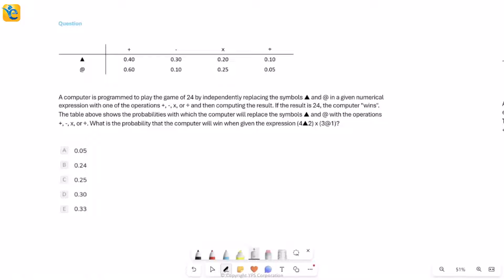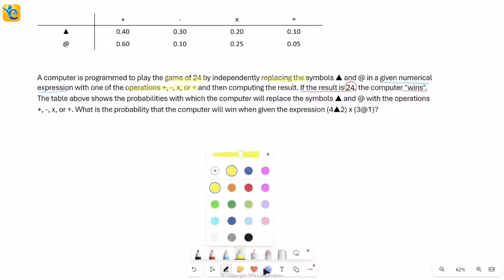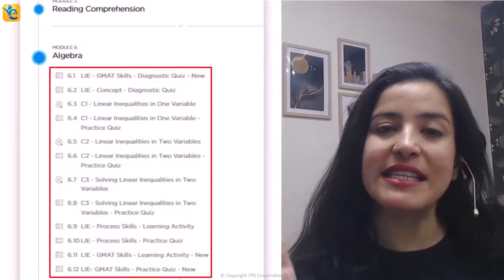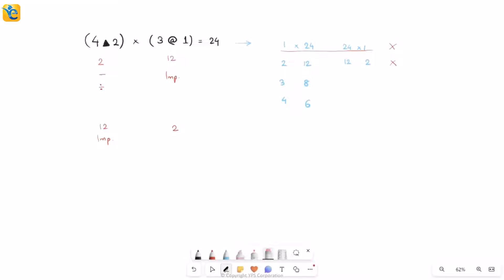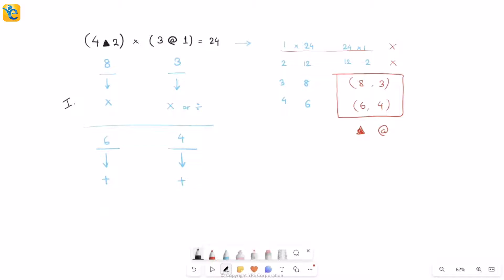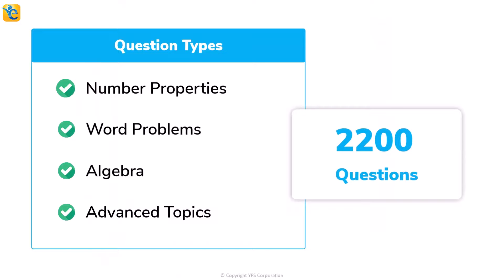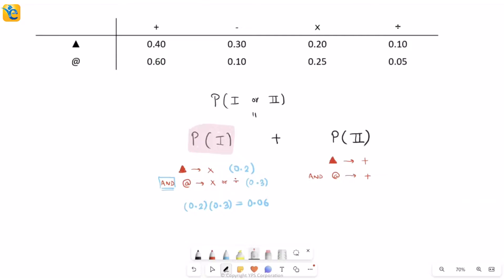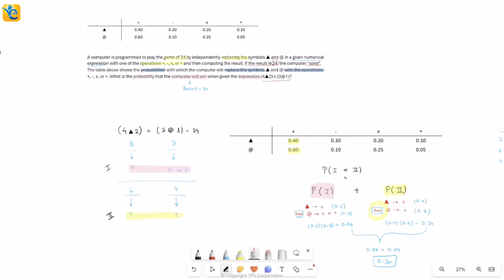GMAT | PS | Hard | GFE Mock | A computer is programmed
📖 *Question Text*

A computer is programmed to play the game of 24 by independently replacing the symbols ▲ and @ in a given numerical expression with one of the operations +, -, x, or ÷ and then computing the result. If the result is 24, the computer "wins". The table above shows the probabilities with which the computer will replace the symbols ▲ and @ with the operations +, -, x, or ÷. What is the probability that the computer will win when given the expression (4▲2) x (3@1)?

•  0.05
•  0.24
•  0.25
•  0.30
•  0.33

🏷️ *Type of Question* Problem Solving

🖊️ *Solution Description:*
In this video, we have explained how to solve this difficult Official PS question from Quant using a methodical approach in which we follow the following steps:
1.  Thoroughly understand the given information by actively translating, drawing inferences, and visualizing.
2.  Simplify and do mathematical processing as required.

📌 *Chapters*
00:00 Understand the question
03:43 Determine the Approach
08:44 Find the answer
11:28 Summary